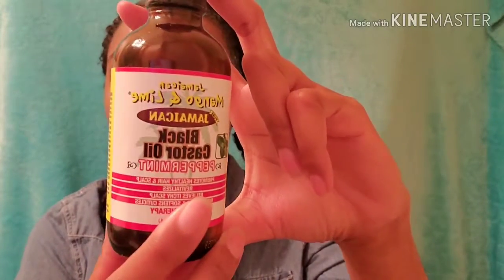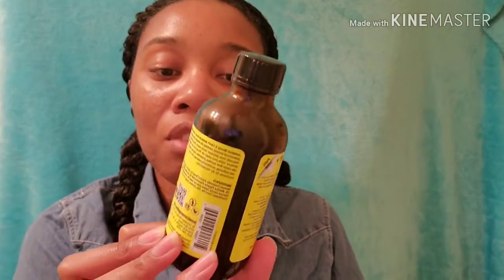My thoughts on Jamaican Black Castor Oil